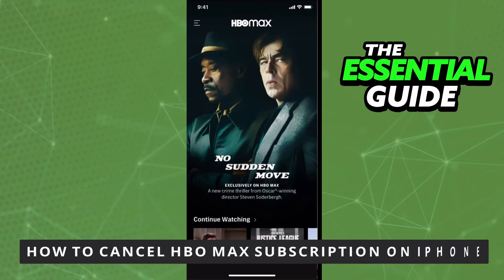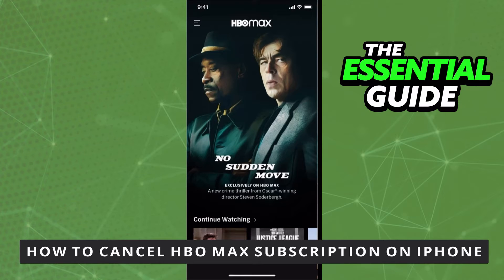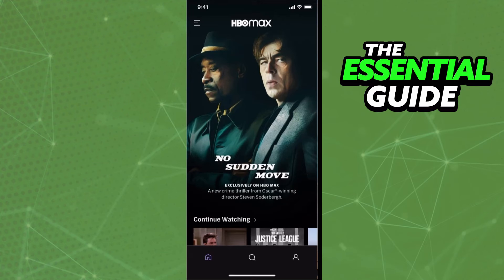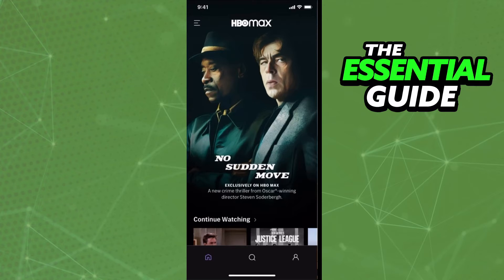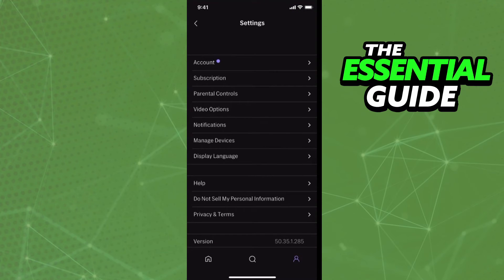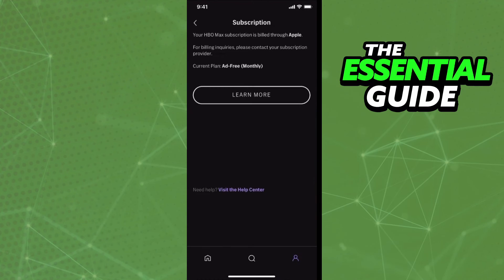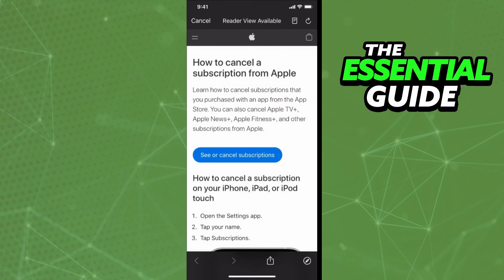How To Cancel HBO Max Subscription on IPhone (EASY)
In this video I will show you how to cancel hbo max subscription on iphone.

I hope I have helped you with the video!